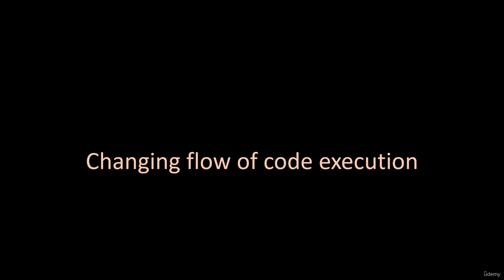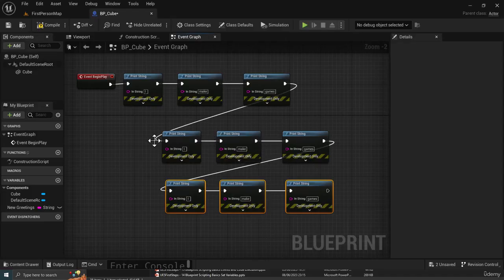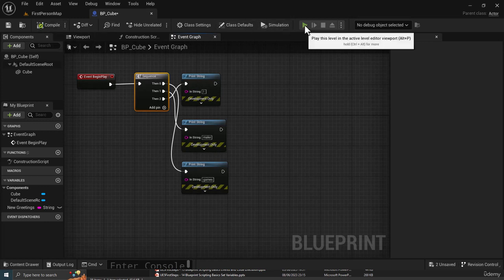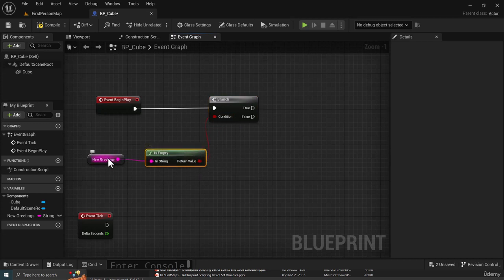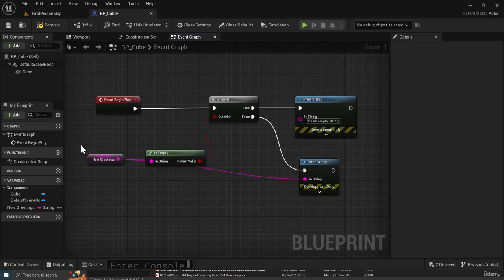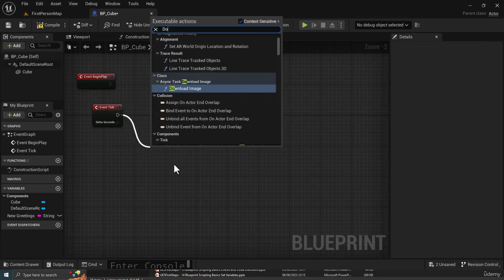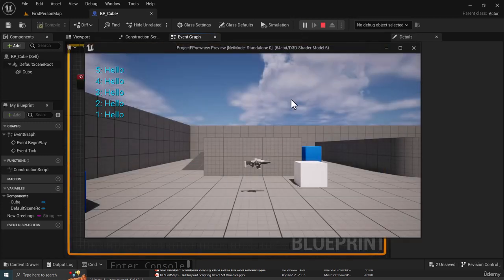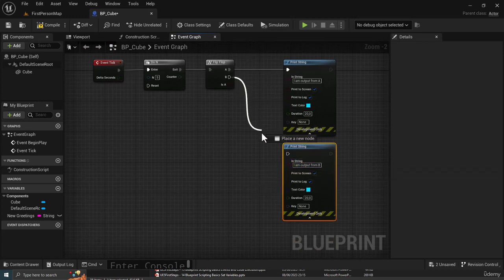16 Flow Control